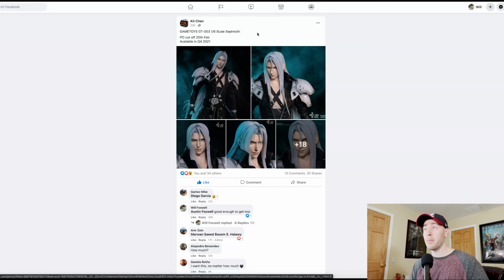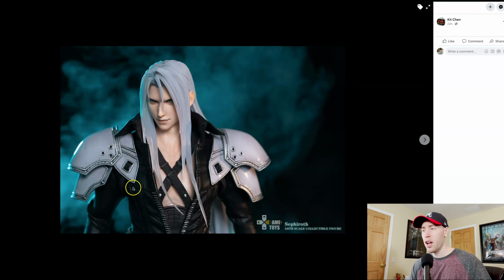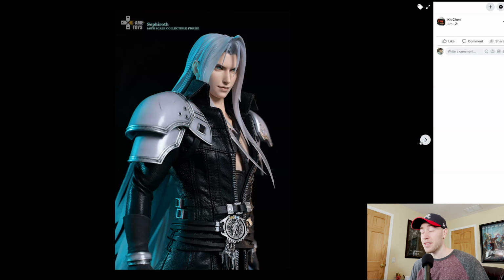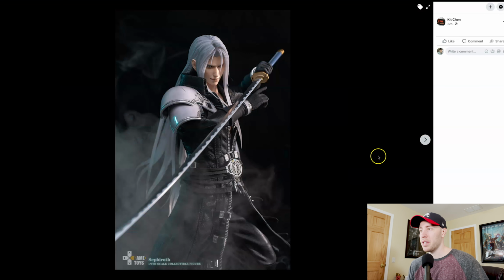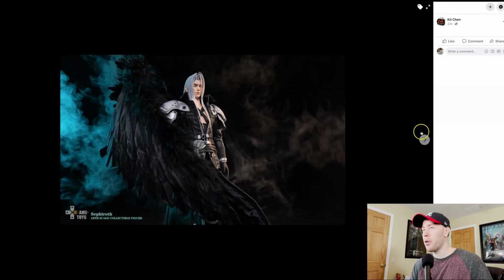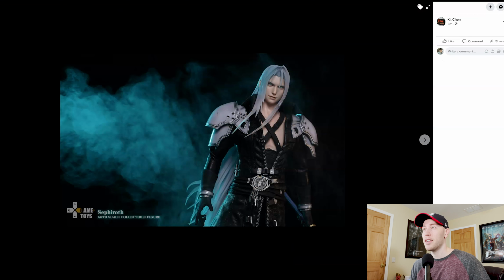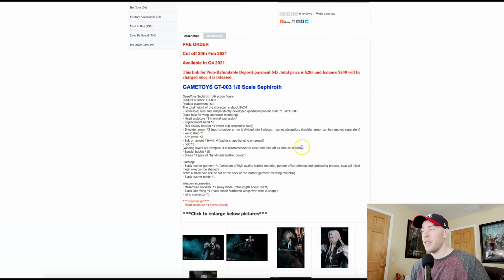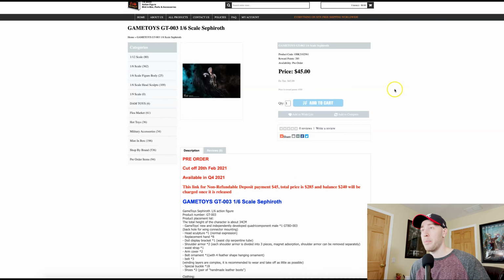Sephiroth Final Fantasy VII Remake GameToys 1/6 | Preview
By WillFoxification